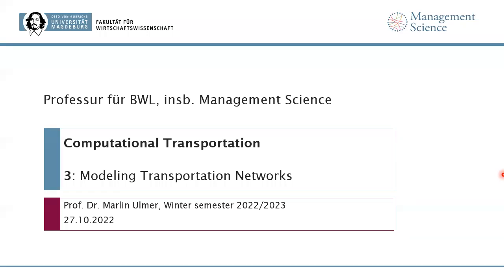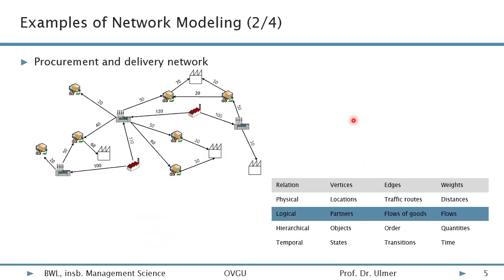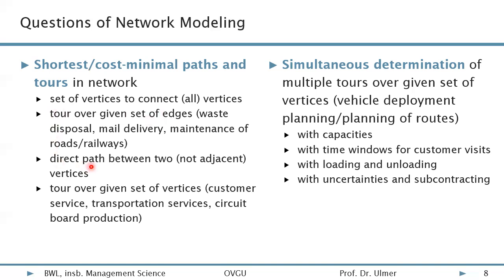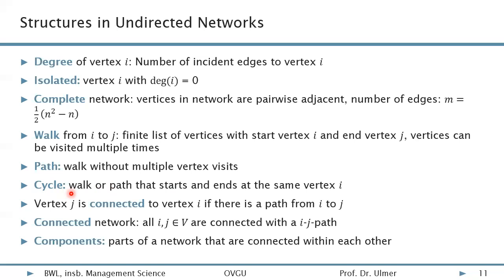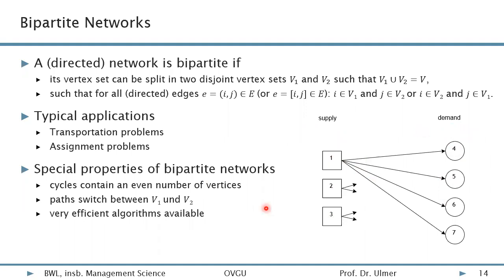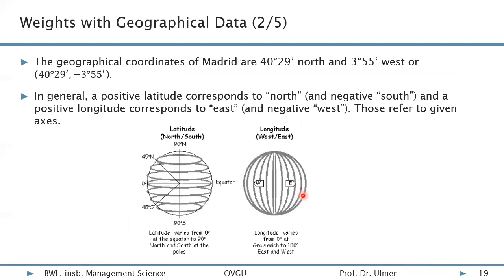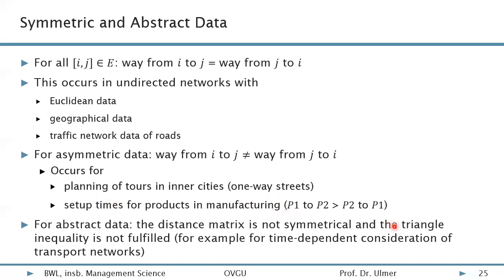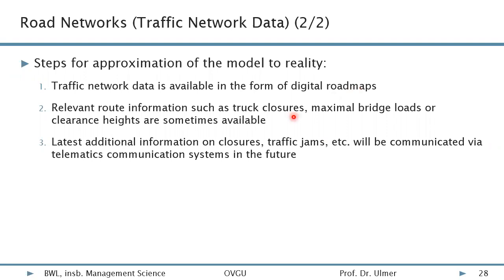03 2022 CT networks